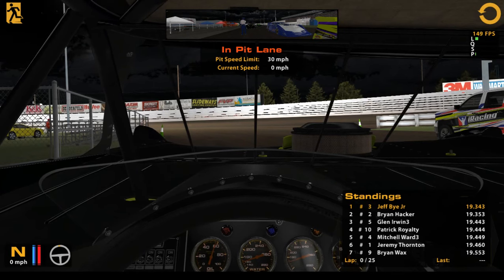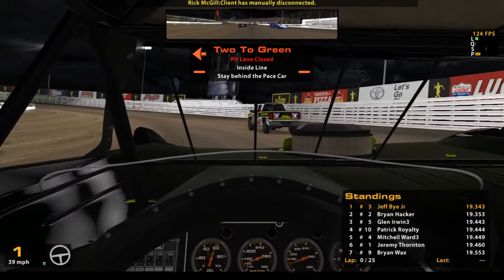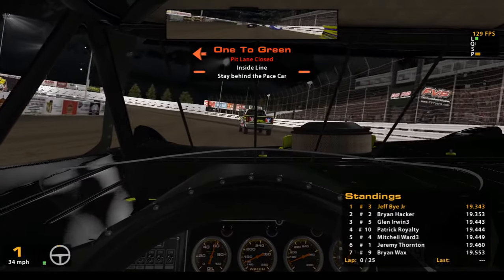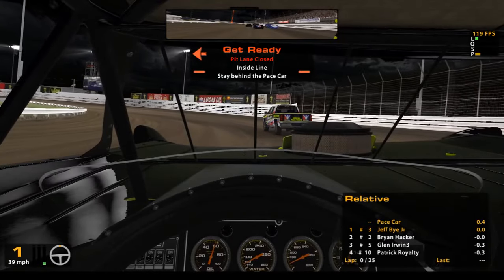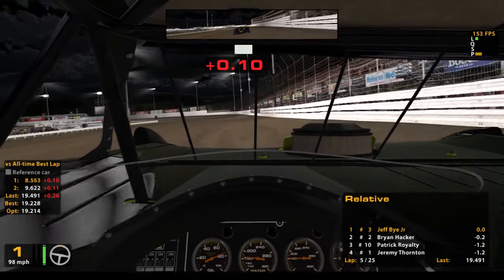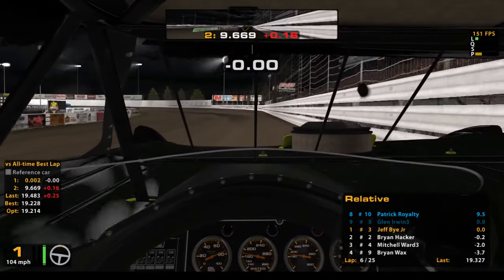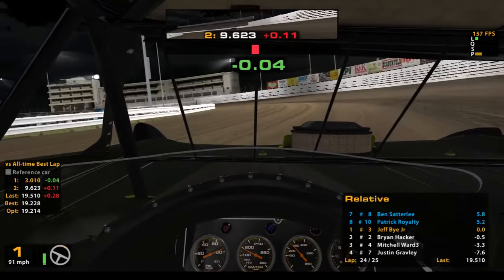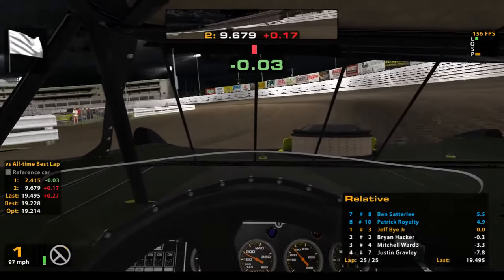iRacing Dirt Career Series #21 - Bottom Feeder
Episode 21 of the iRacing Dirt Career Series In the iRacing DIRTcar Limited Late Model Series at Knoxville Raceway. Follow along with our Road to the Outlaws as we move progress from Street Stock rookie to the iRacing World of Outlaws.

The iRacing Limited Late Model is based on the popular mid level class found around the United States. These 400 horsepower machines are based on the same chassis and rules of the faster and higher end Late Model race cars, often found with cheaper and longer lasting Chevy Crate Engines. This offers racers a entry level start into the world of Dirt Late Model Racing.

Check my channel for more motorsports gaming and simulation videos! Including my all new iRacing Rallycross Career Series and the iRacing Road Career Series as we go from MX-5 rookie to F1 Champion!